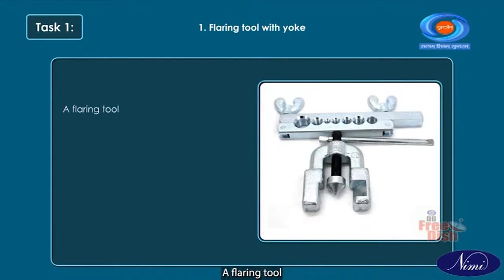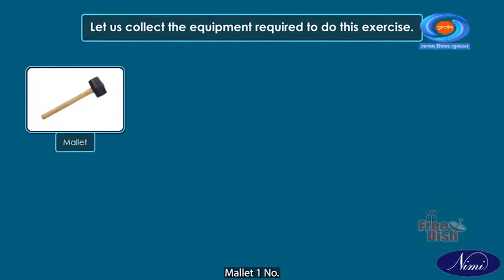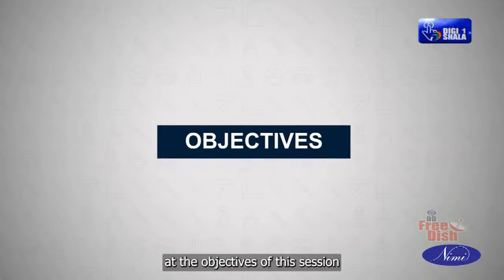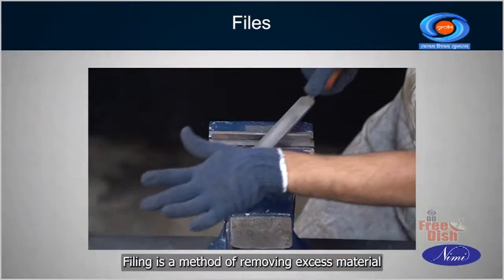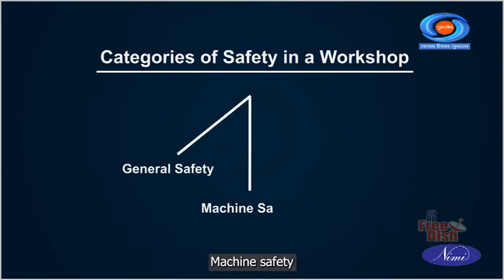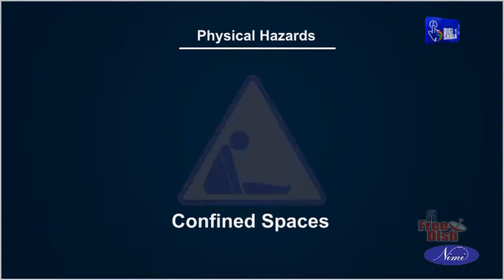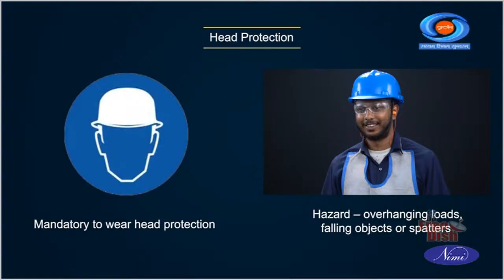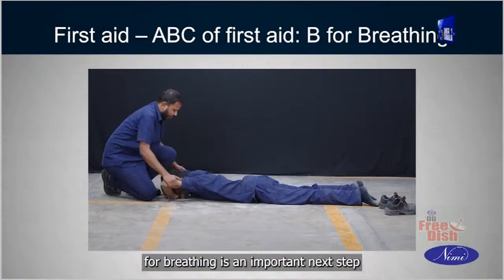Nimi - Digital Multimedia Learning DAY - 1372